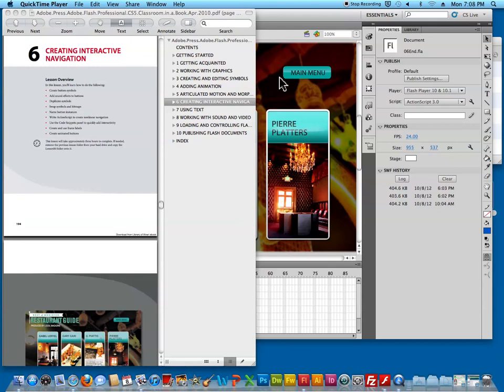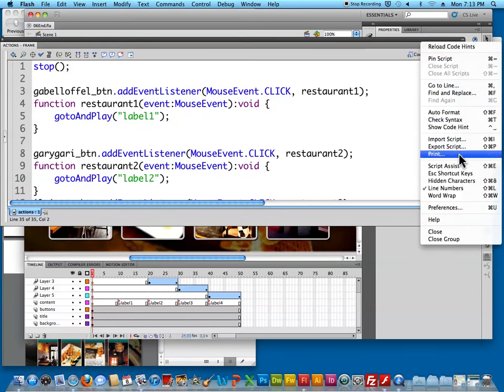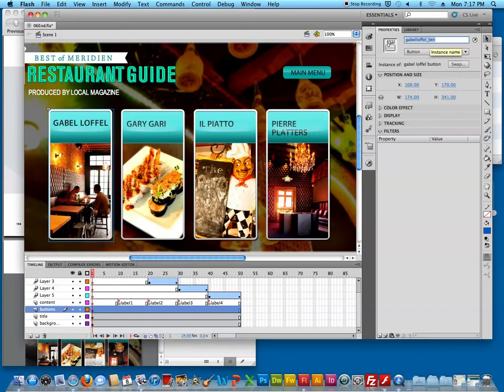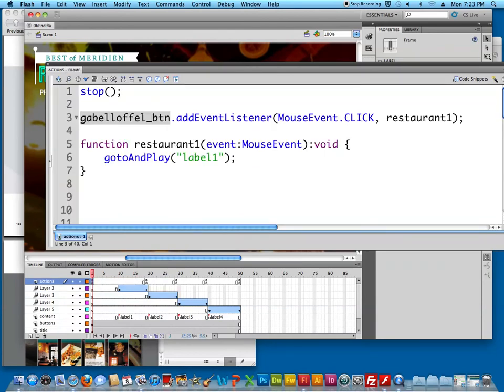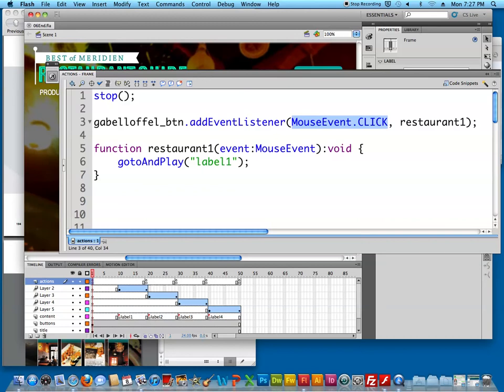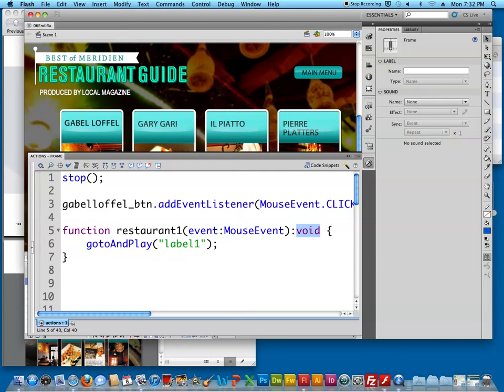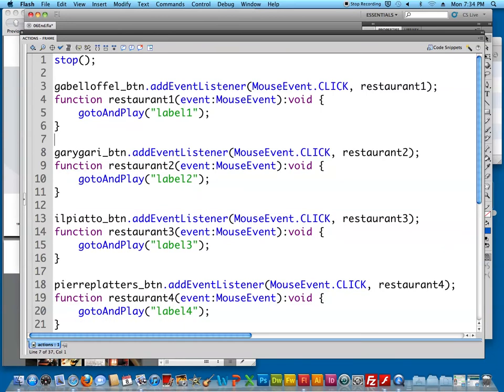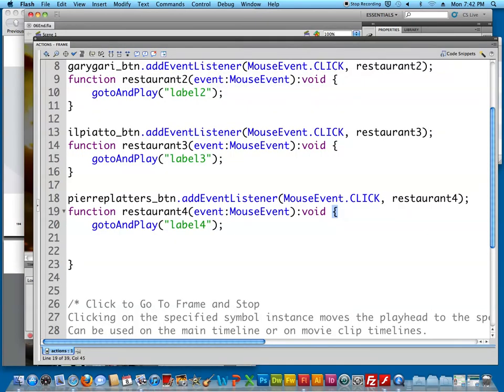DIG2000 Lesson06 intro to button navigation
Flash Tutorial - This lesson is a long lecture and might not work.  I will edit it to 10 sections and upload it again.